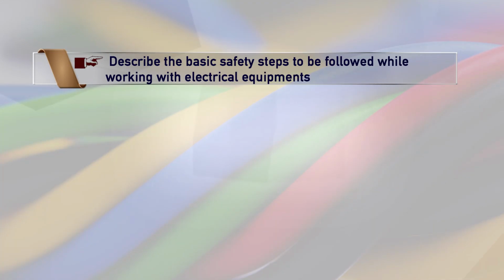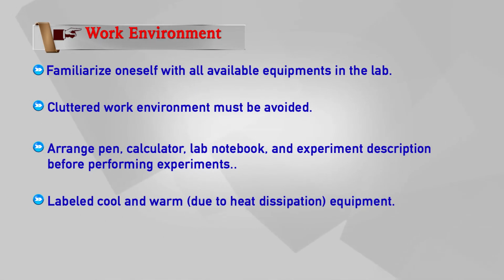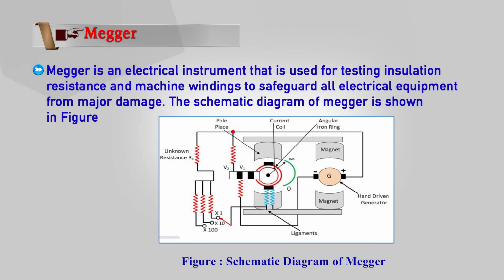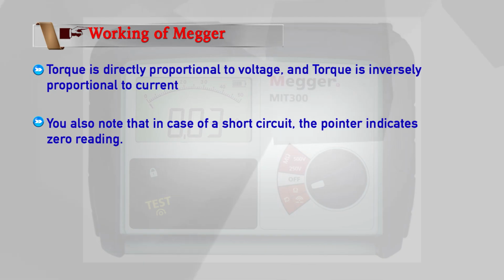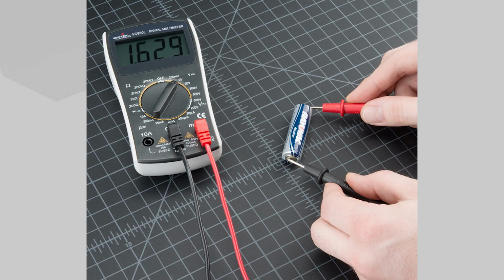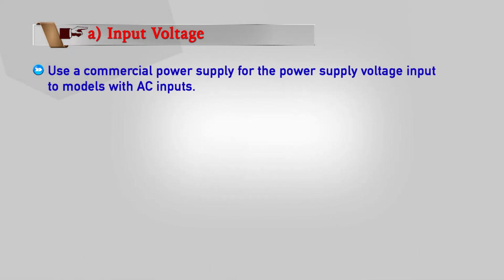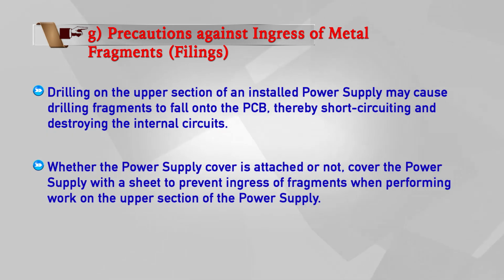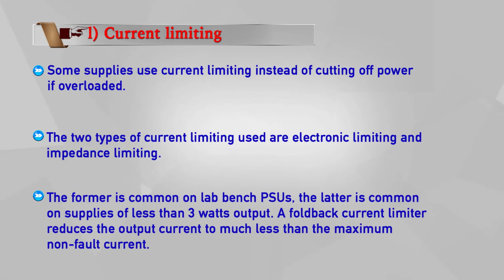SAFETY PRECAUSTION FOR ELECTRICAL EQUIPMENTS-Part 1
Subject: MIS-024
Course Name: MIS-024
Name of Presenter: Dr. Sanjay Agrawal